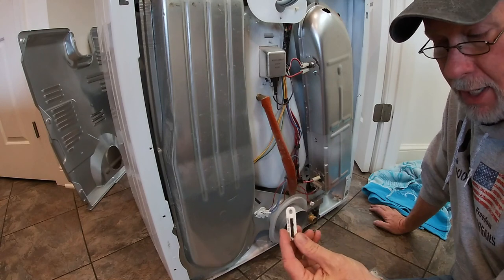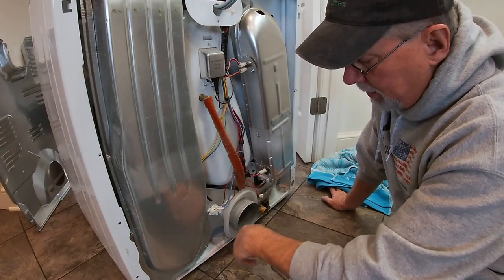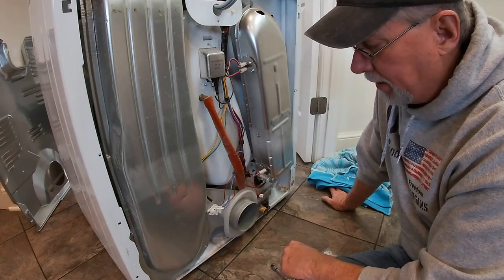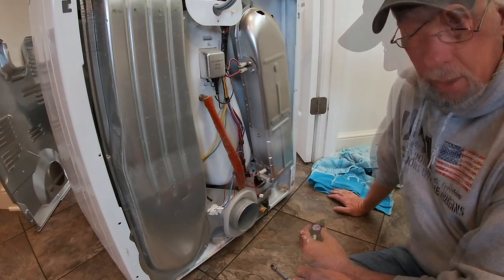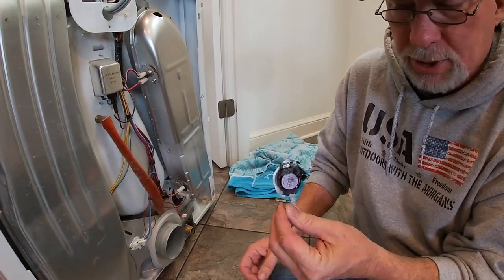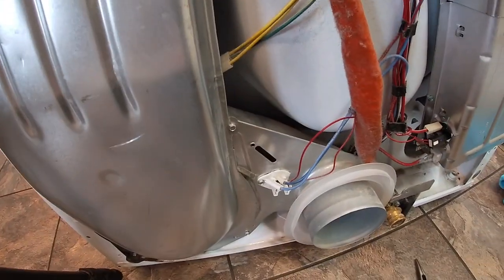FIX IT NOW / DRYER THERMAL FUSE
Check out this trouble shooting and repair on my Whirlpool Dryer.